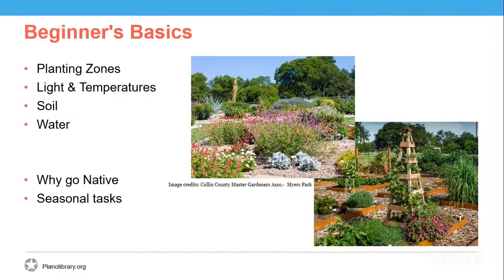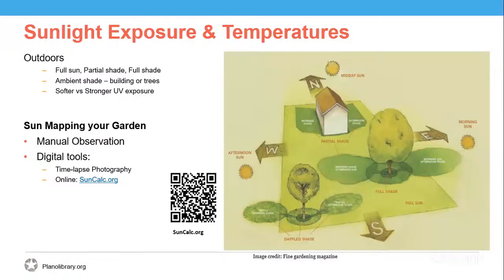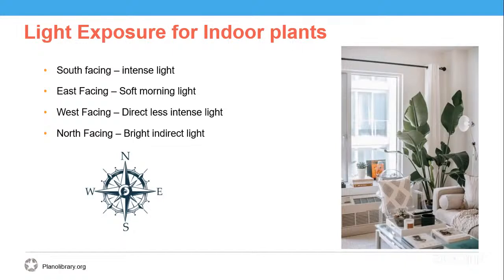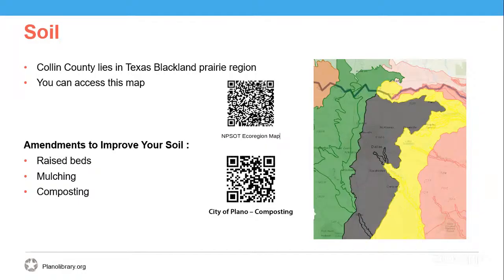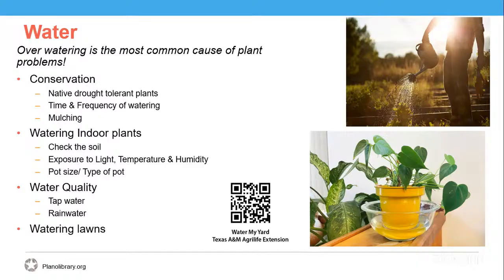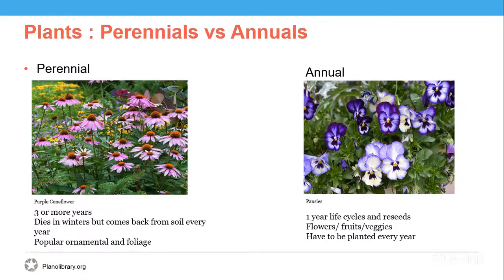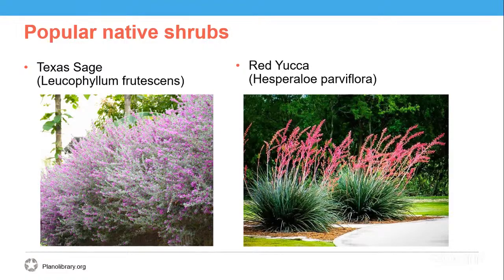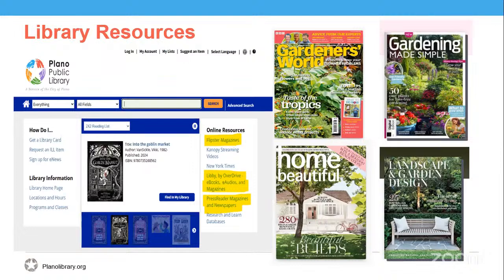Plant Smarter in North Texas: Fall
Need a garden that is beautiful but works with the tough North Texas weather? Explore library resources and discover indoor and outdoor plants that will thrive with minimal support